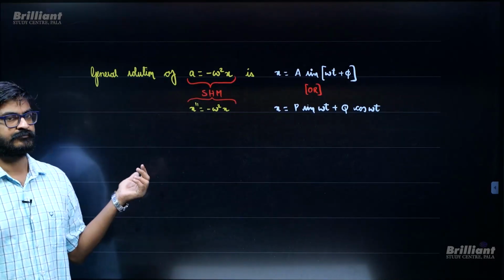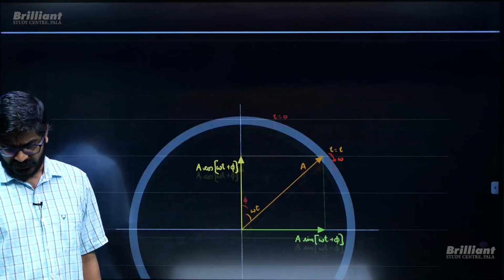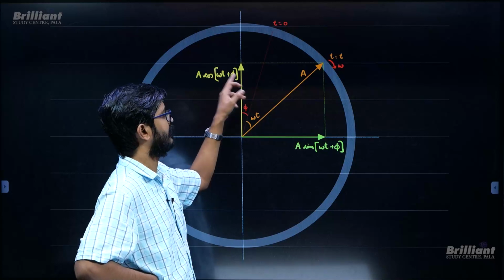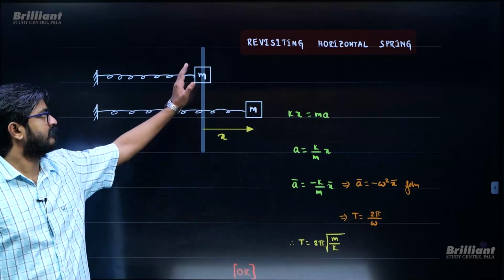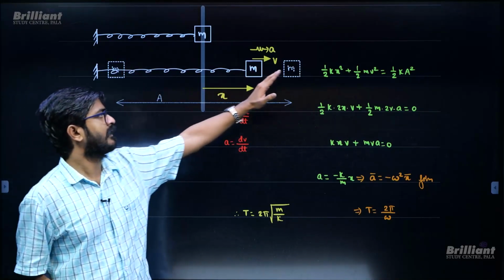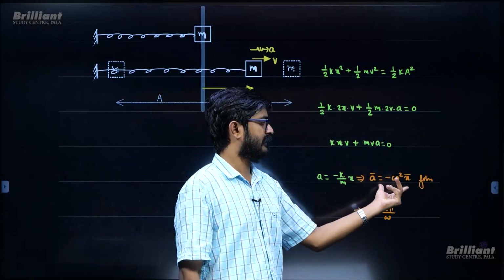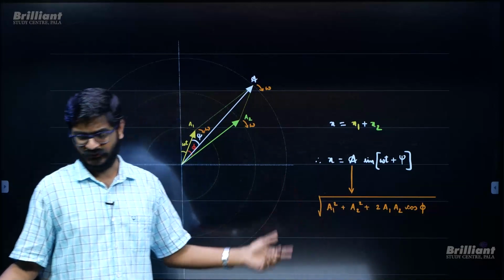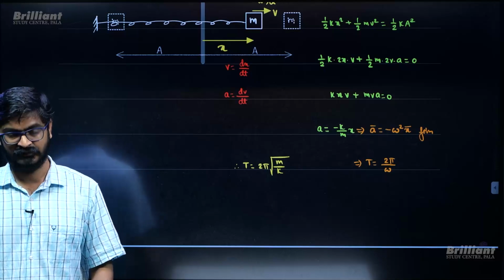14 SHM FOR DUMMIES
14. SHM FOR DUMMIES